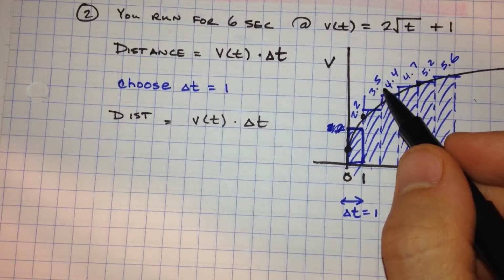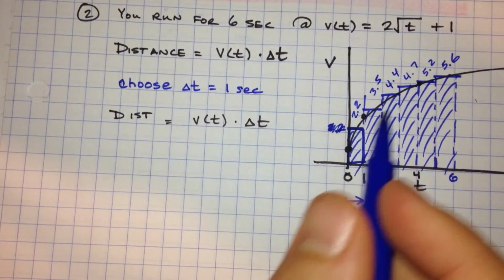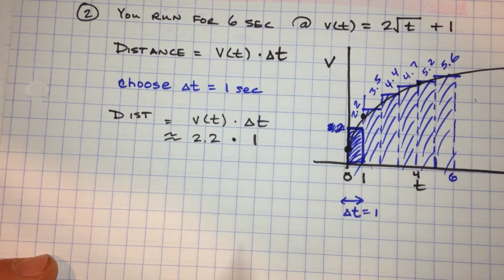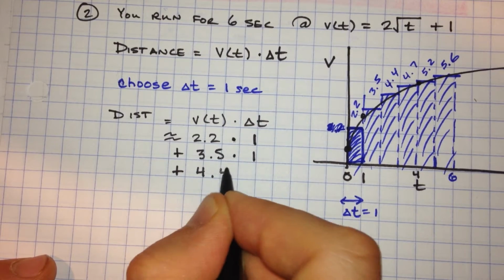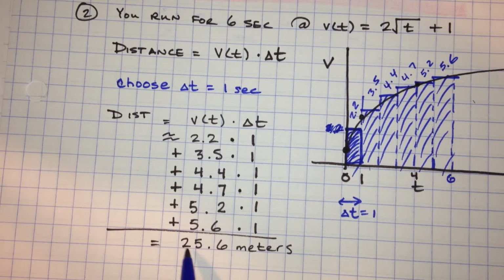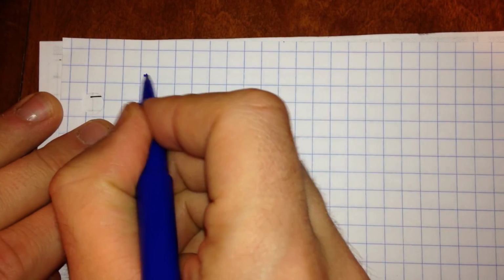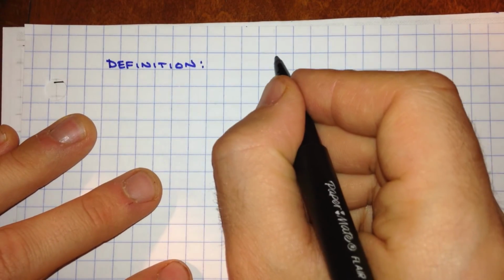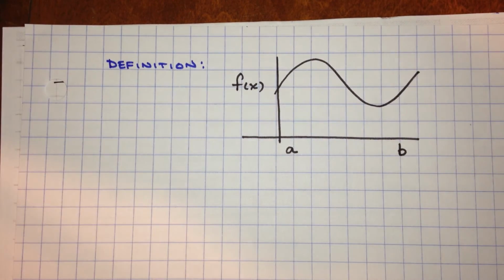Lesson 1-3 Part2